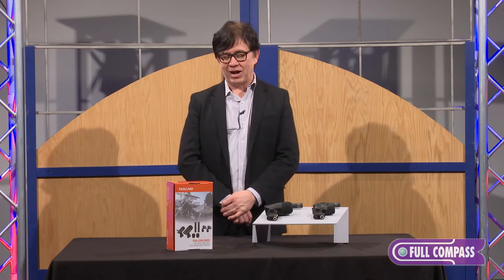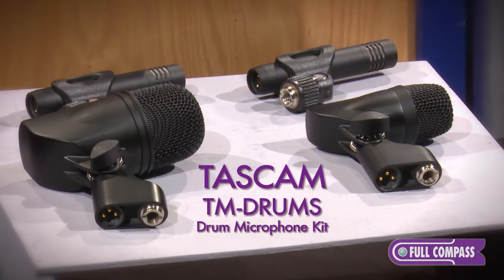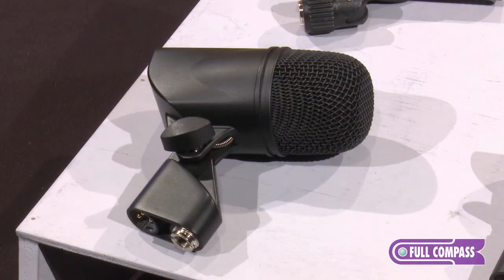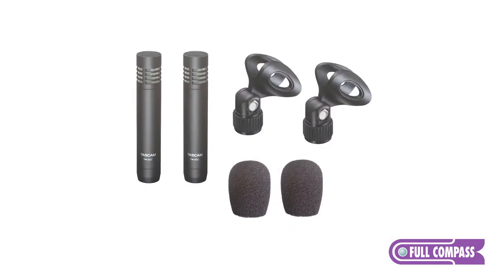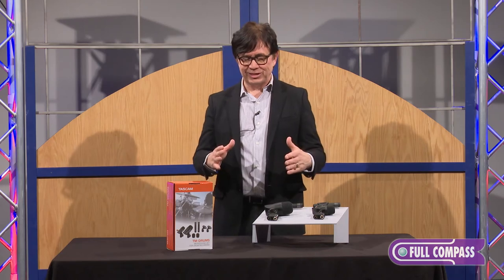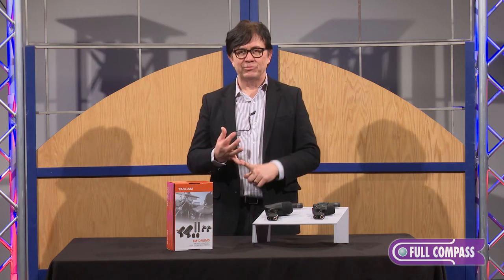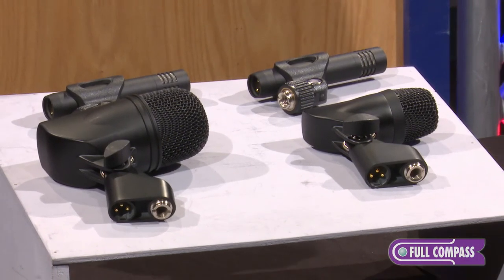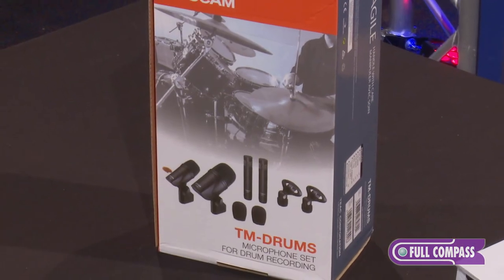TASCAM TM-Drums Microphone Kit Introduction | Full Compass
Harnessing the true audio power of drums and percussion requires a specialized toolset. You'll find it with the TM-Drums microphone kit from TASCAM. It's been designed and built to provide all the recording or live sound engineer needs to capture a truly inspiring soundscape of drums.